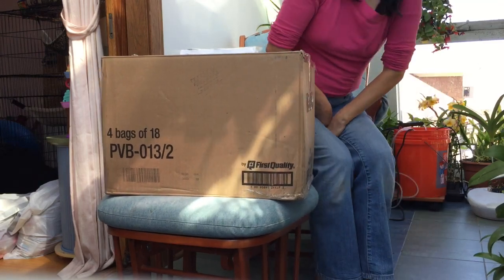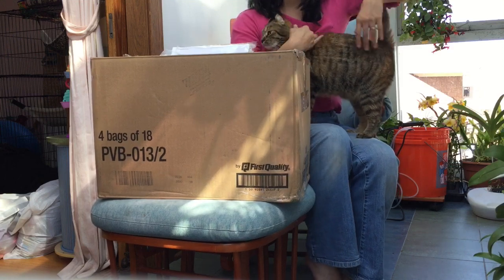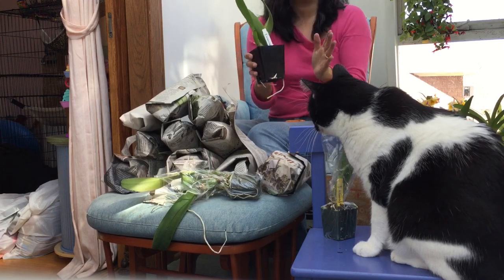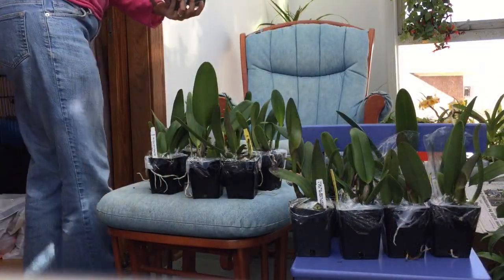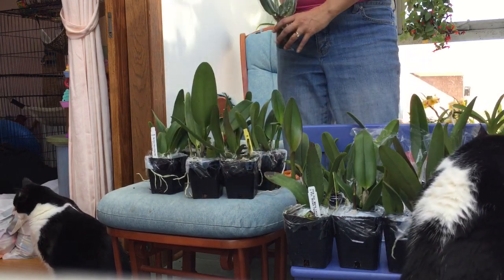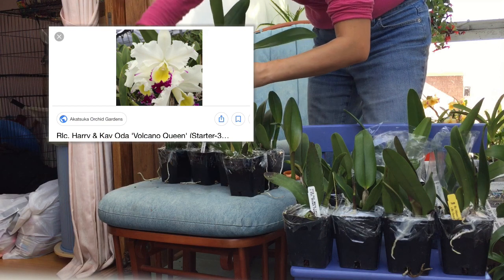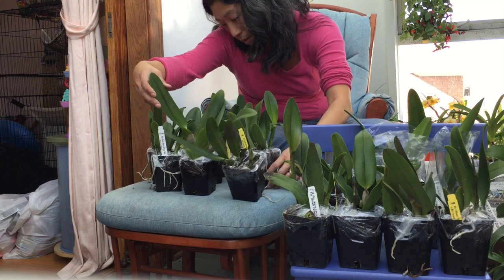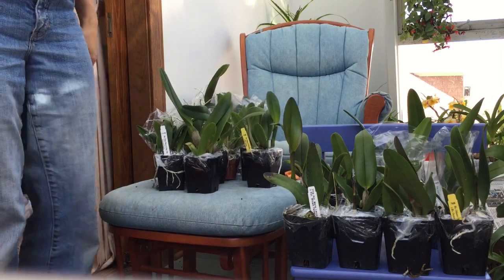Unboxing Cattleya Box from Carmela’s Orchids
The Cattleya Box Special from Carmela’s Orchids A 'surprise' package of 24 Grower's Choice Cattleyas.